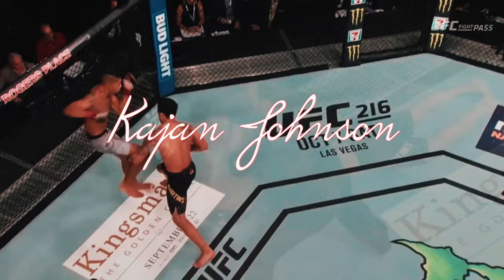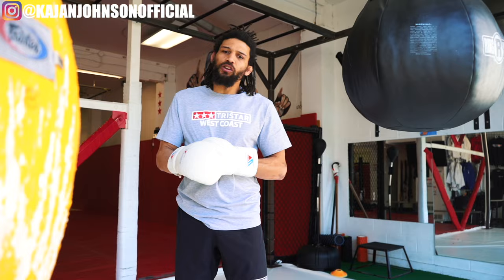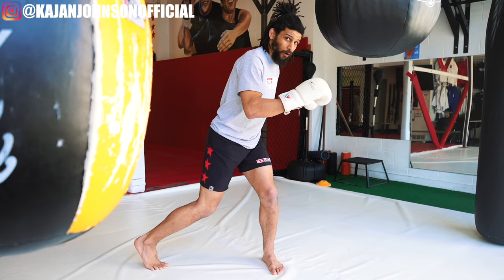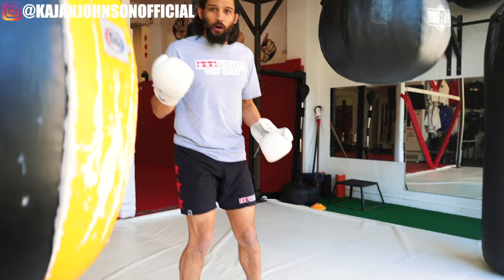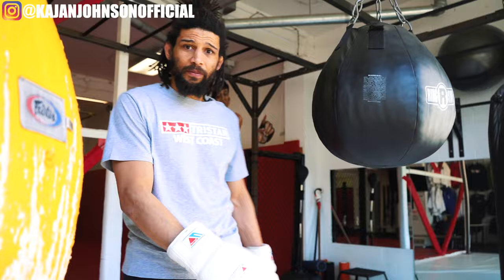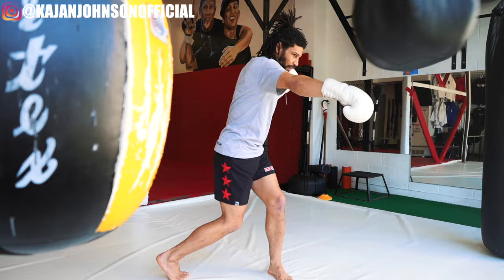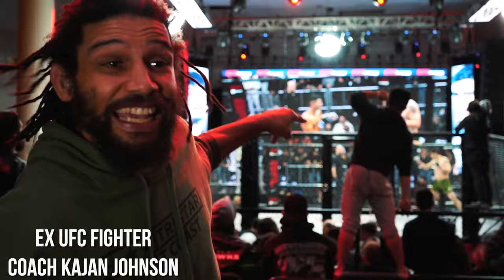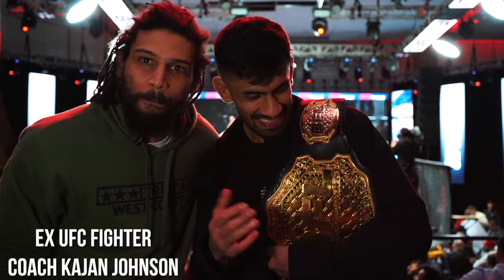How to Punch HARDER!?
Maximize your power with proper weight transfer!

🚨 SECRET Vid On SHUTTING DOWN Annoying Wrestlers! (Free Training)

 • MMA Tutorials